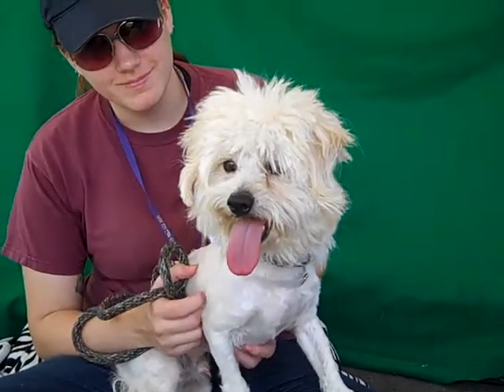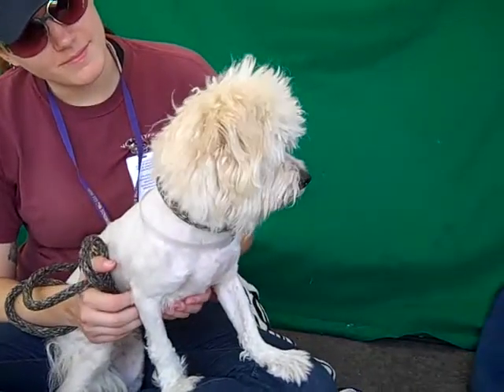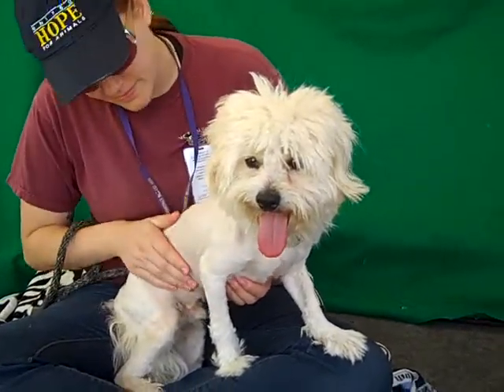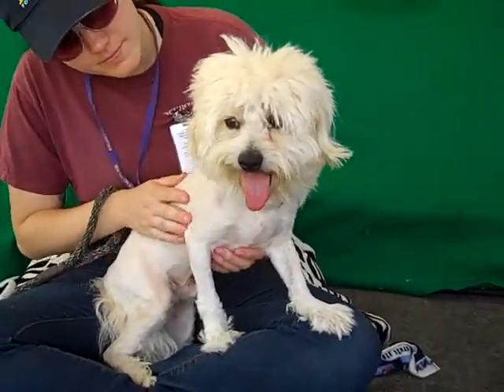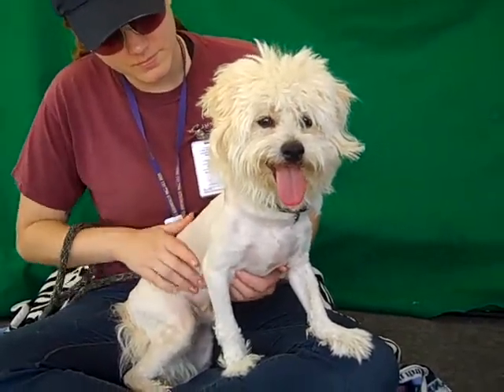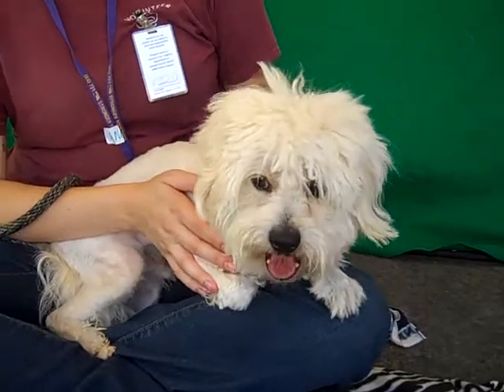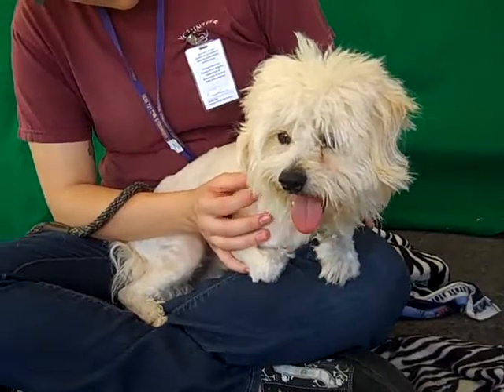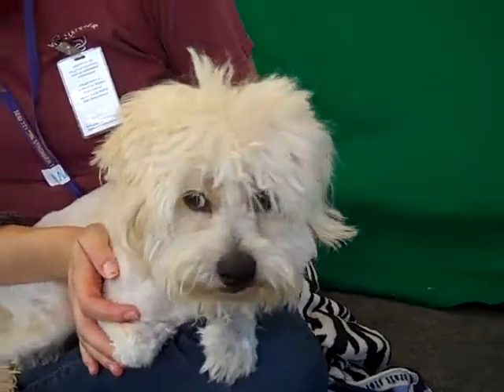A4756586 Rodger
A4756586 Rodger is a 1-year-old white male Lhasa Apso mix puppy who was found in El Monte and brought to the Baldwin Park Animal Care Center on September 16th. Weighing 12 lbs, Rodger is a shy but friendly little dude who we believe will become more confident and open up more fully once he leaves the stressful shelter environment. He gets along well with other dogs his size but is a little overwhelmed around big dogs. With proper introductions we think he will do well. Already so handsome, he will be even more so after a trip to the groomers. He is truly the Brad Pitt of the dog world! We think he will do well in an adult household where he will be given time to open up and lots of attention. He will return all love given to him tenfold, guaranteed!